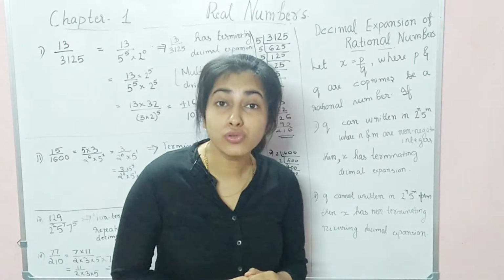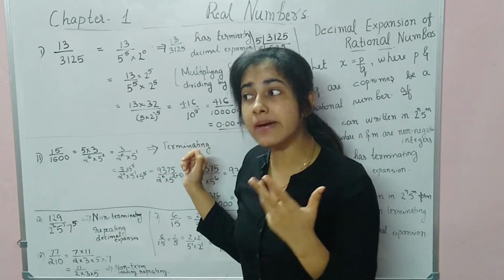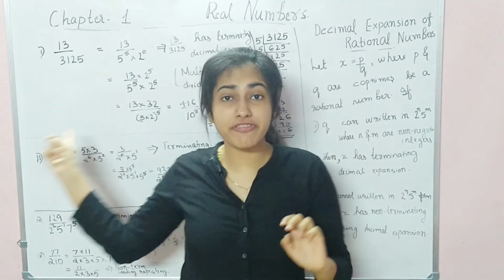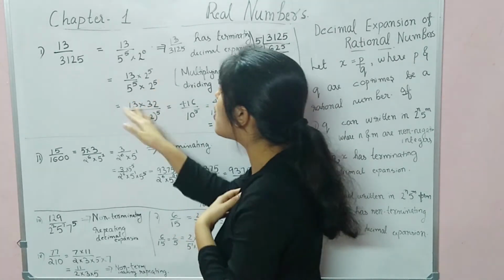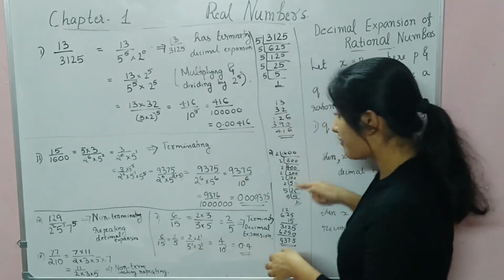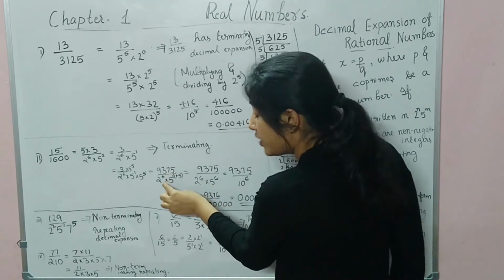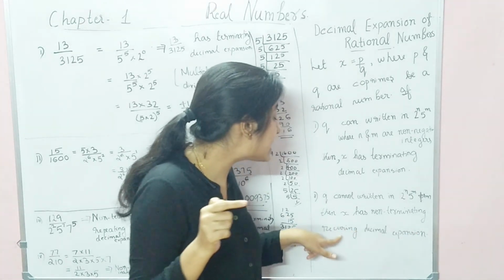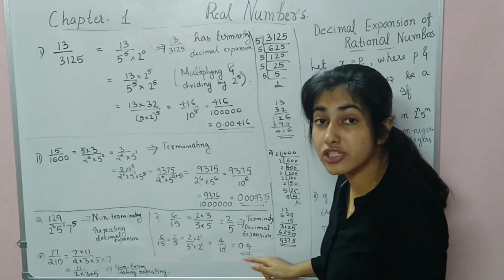DECIMAL EXPANSION WITHOUT ACTUAL DIVISION|CLASS X |(explanation in english )